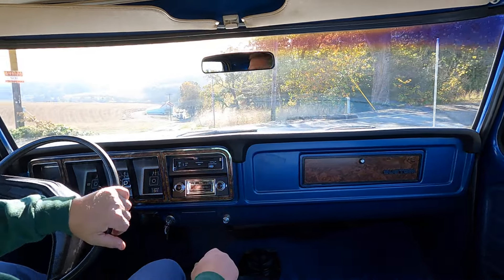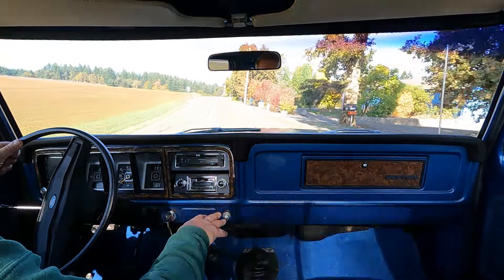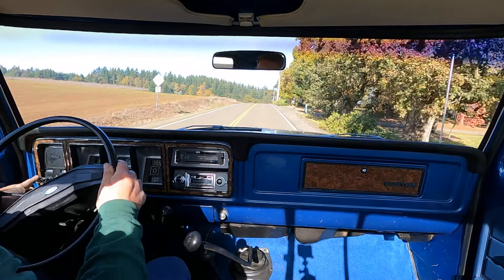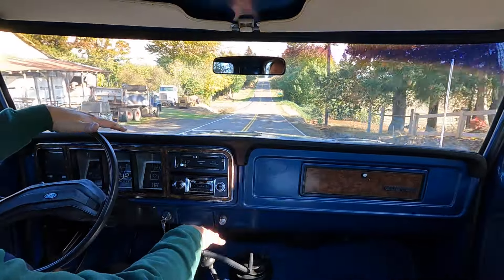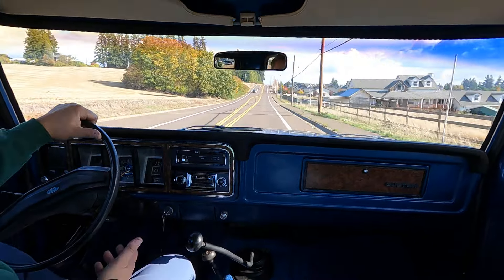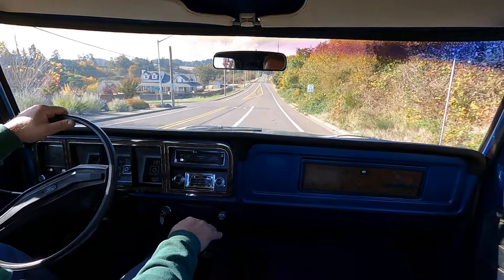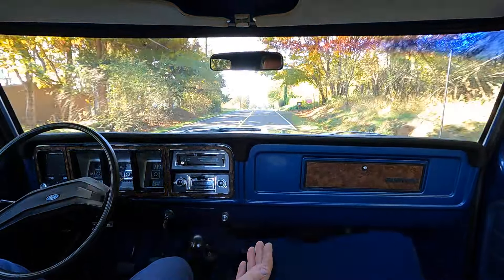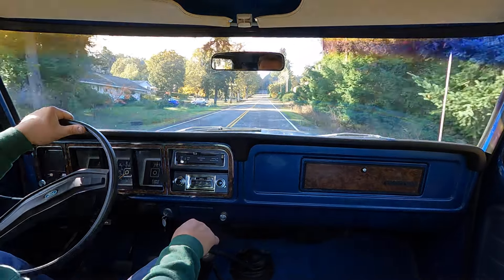1978 F150 4x4 Driving